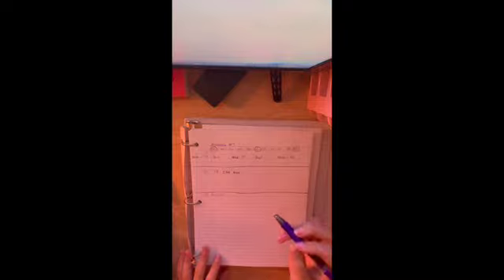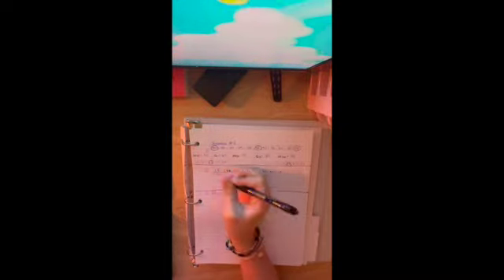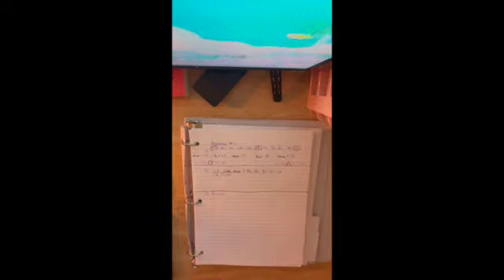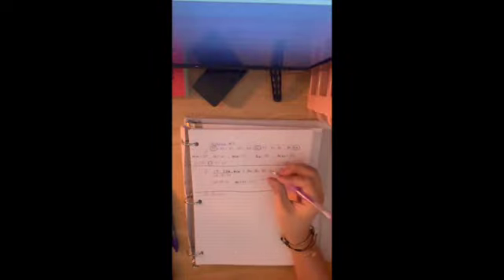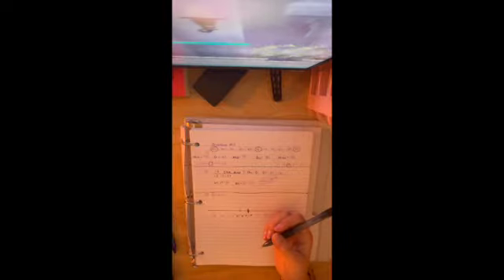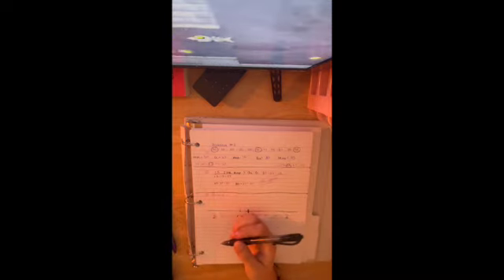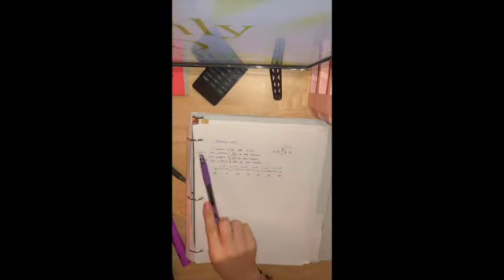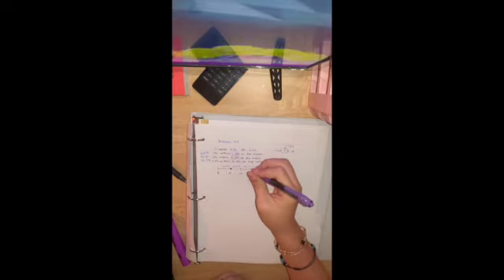Math Homework SD 480p